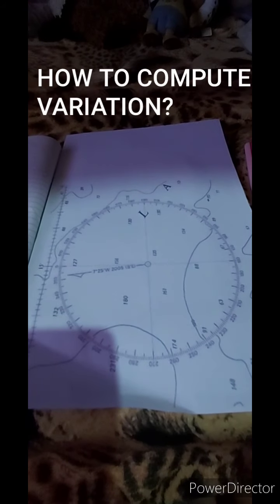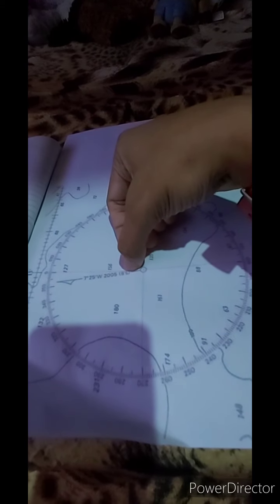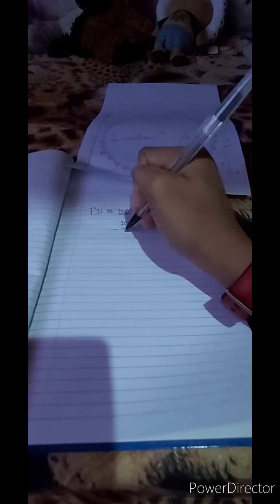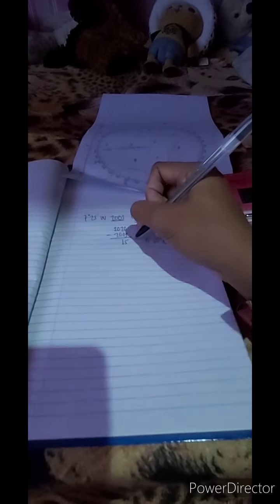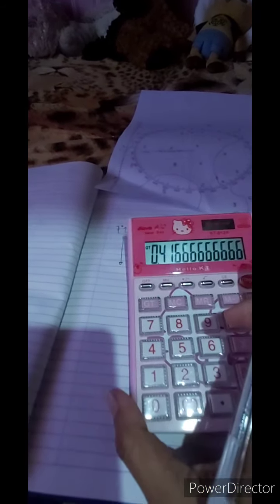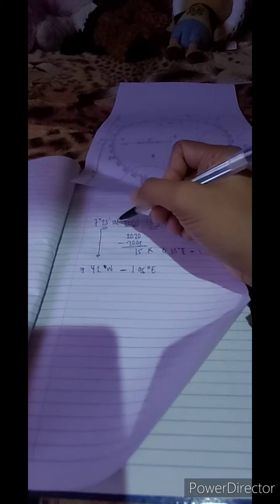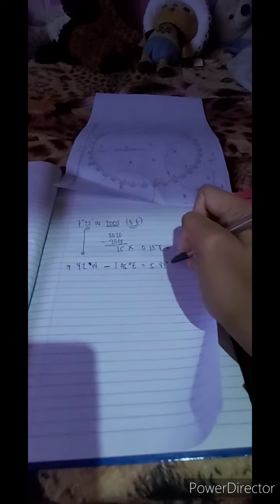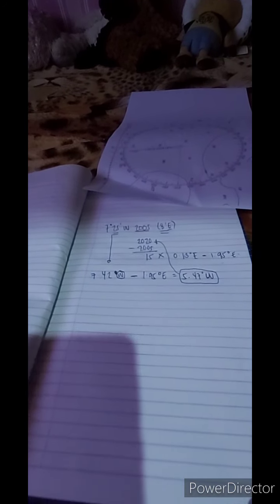How to Solve for Variation?